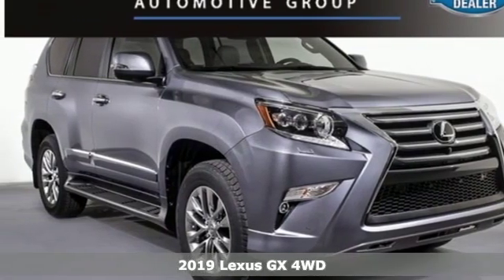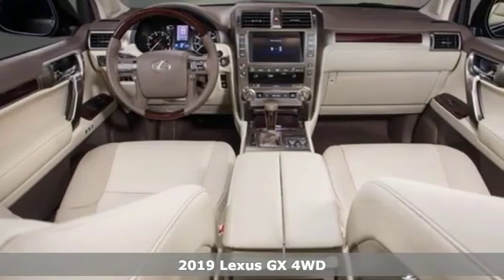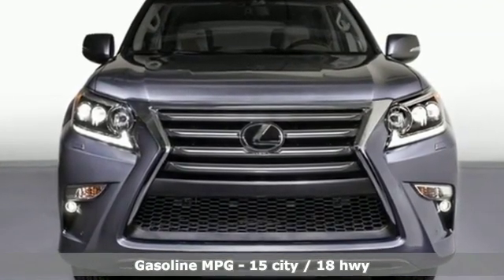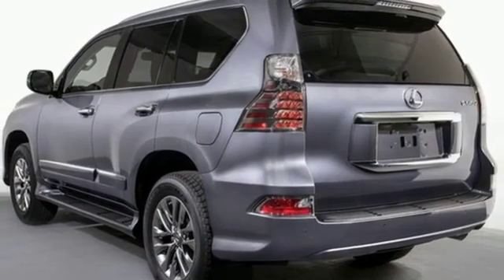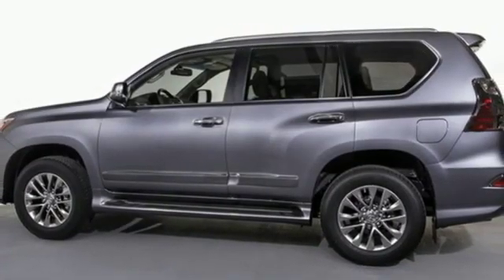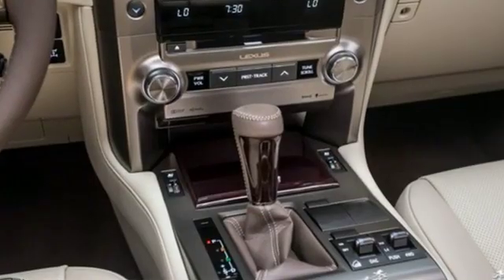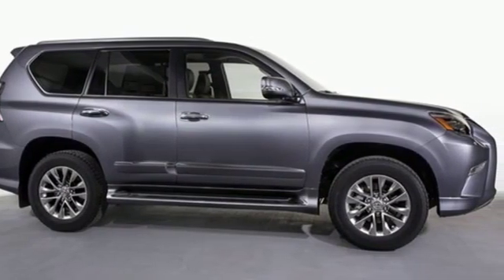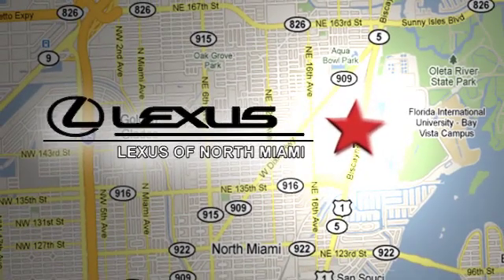New 2019 Lexus GX Miami, FL #9219700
Year: 2019
Make: Lexus
Model: GX
Trim: 460
Engine: 4.6L V8 DOHC Dual VVT-i 32V
Transmission: 6-Speed Automatic with Sequential Shift ECT
Color: Gray
Interior: Ecru Lth
Stock #: 9219700
VIN: JTJBM7FX5K5220831
Nebula Gray Pearl 2019 Lexus GX 460 4WD 6-Speed Automatic with Sequential Shift ECT 4.6L V8 DOHC Dual VVT-i 32VbrbrRecent Arrival!

Address:
14100 Biscayne Blvd